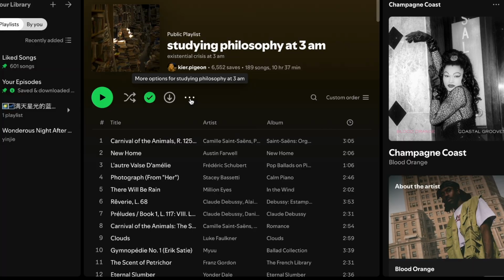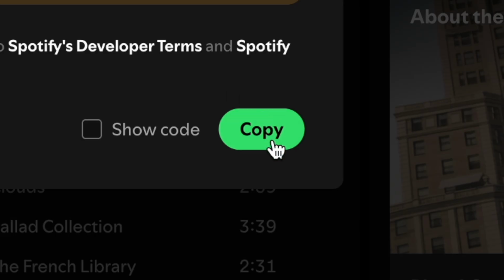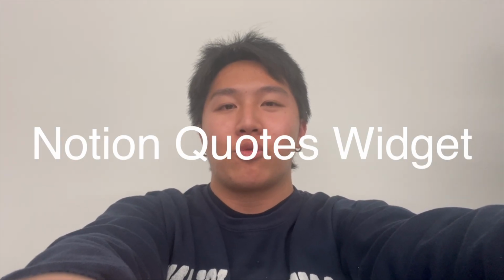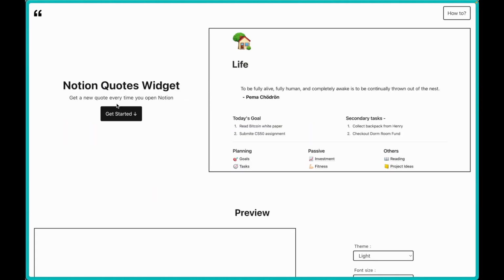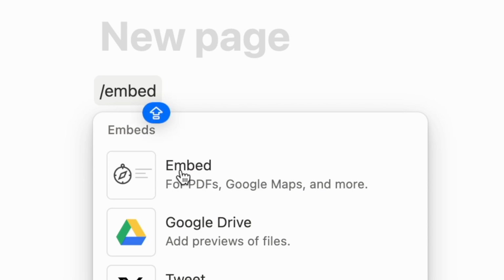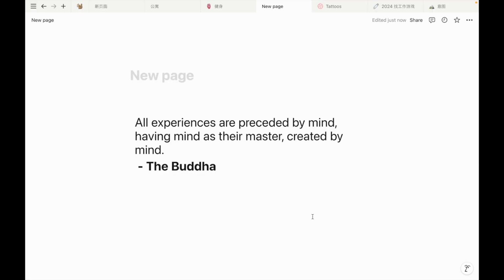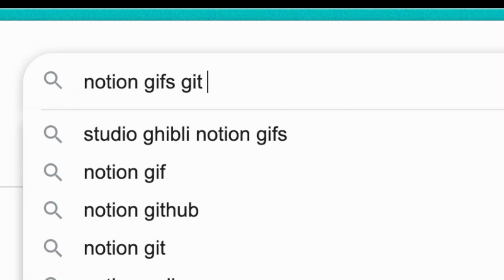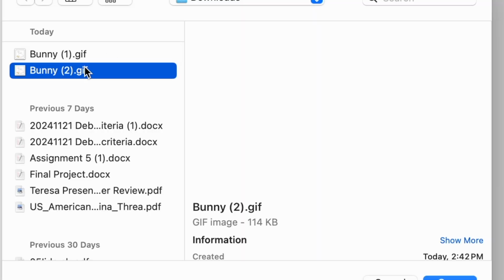3 Notion Widget to Make Your Life Aesthetic ✨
✏️ Here's how to make your notion aesthetic with three widgets that are free and publically available!

⚙️ Notion Add-Ons
Spotify Widget [0:21-0:46]

Quotes Widget [0:47-1:29]

Notion GIF Folder [1:30-2:20]